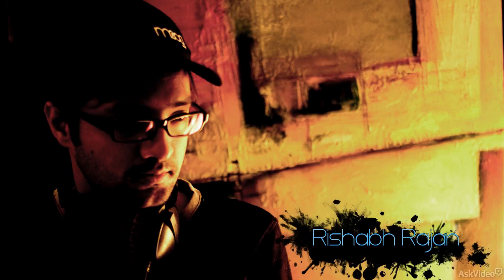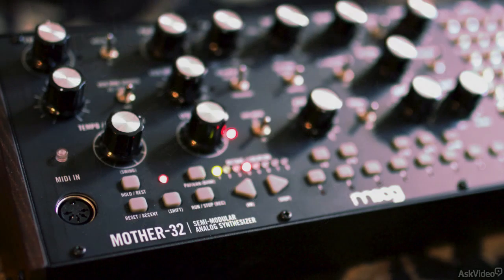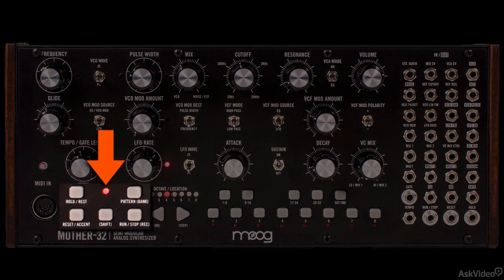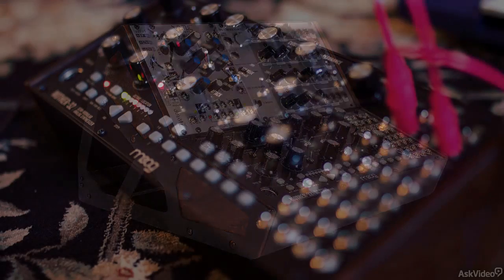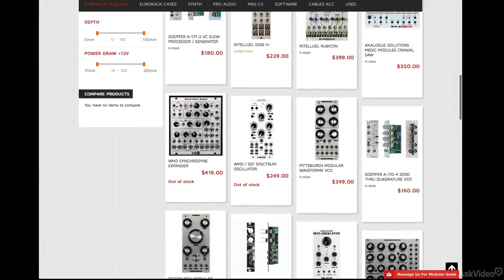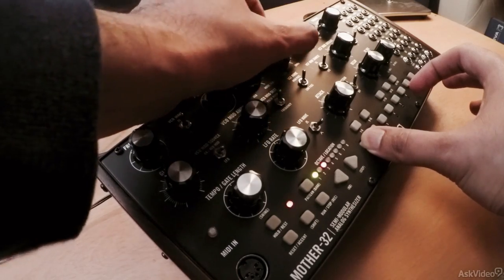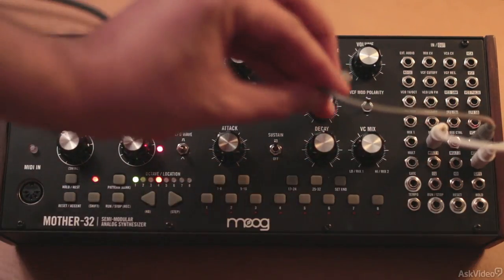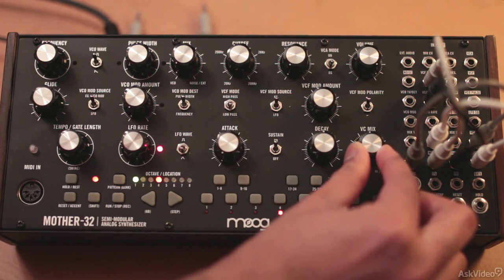Moog Mother 32 101: Explained and Explored - 1. Introduction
Moog Mother 32 101: Explained and Explored by Rishabh Rajan
Video 1 of 22 for Moog Mother 32 101: Explained and Explored

We love modular synthesis. Where else can you have such absolute control over every aspect of your sounds? With all the new interest in Eurorack, weve decided to dive into synthesis big time. Thats why were excited to bring you this truly great course by our esteemed synth trainer, Rishabh Rajan!

This course takes you on a control voltage journey though every aspect of the Moog Mother 32. You learn everything about its oscillators, filters VCAs, modulators and sequencer. You also learn all about the mysterious concept of voltage control which was developed simultaneously (yet independently) by the legendary fathers of modern synthesis: Donald Buchla and Robert Moog.

When you complete this course you will be a Moog Mother 32 expert and, at the same time, a lot more knowledgeable about voltage control modular synthesis! Sit back and plug in!